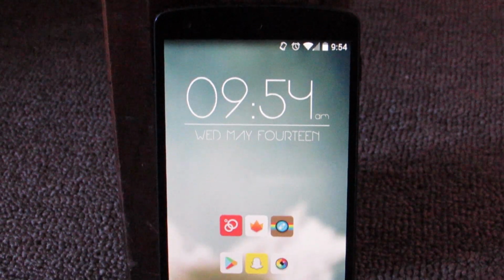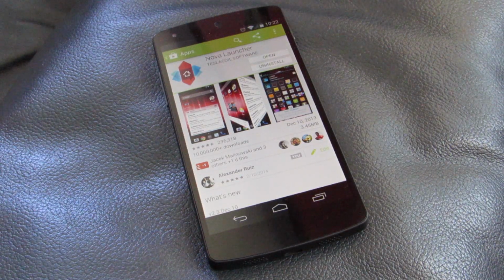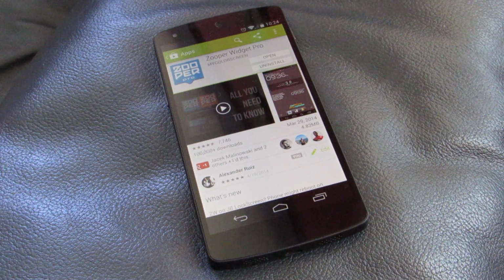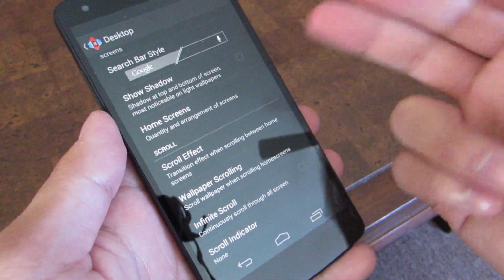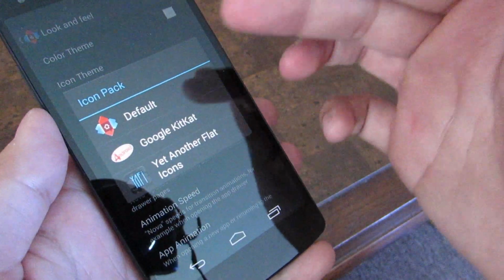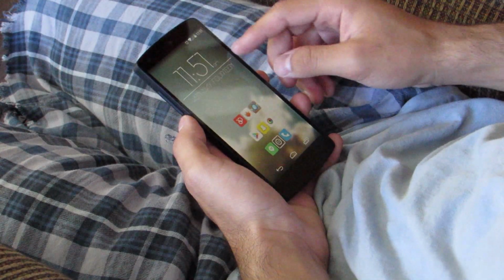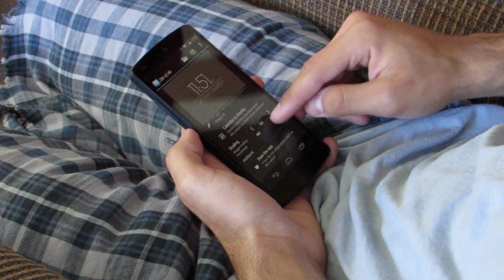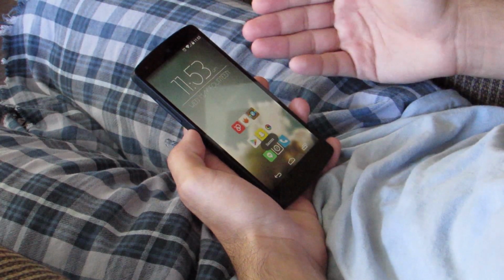How to Beautify Your Android (Part 4: YAFI & Beard)!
Lovin' this arrangement on my Nexus 5!
Feel free to +1/Share if you enjoyed!

Intro: OLWIK - Contrast
Follow him:

Outro: Alex Weit - You
Follow him: